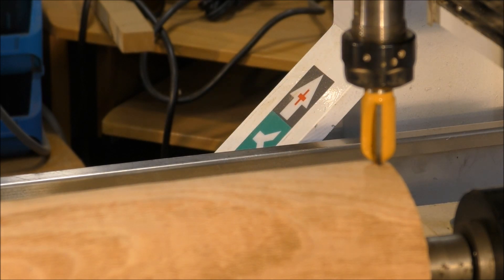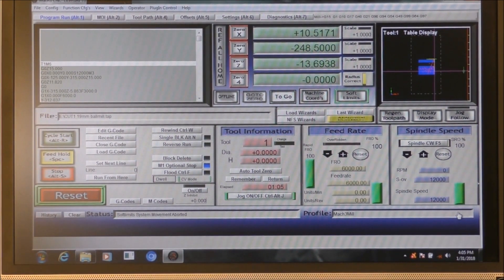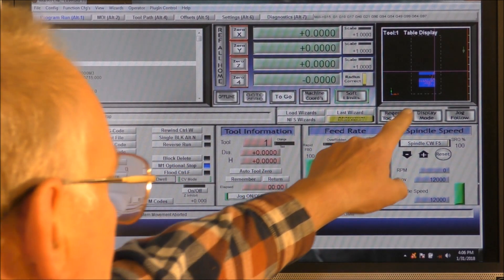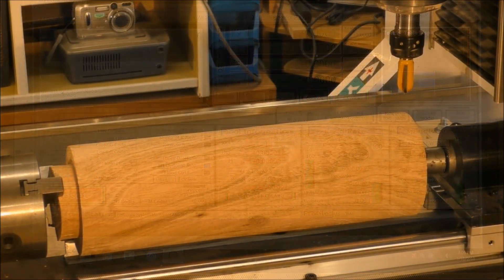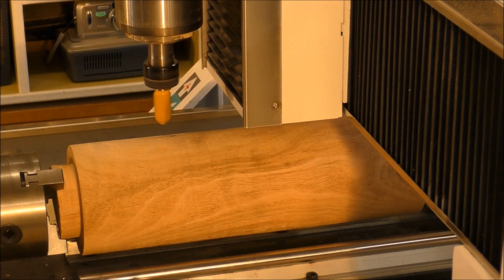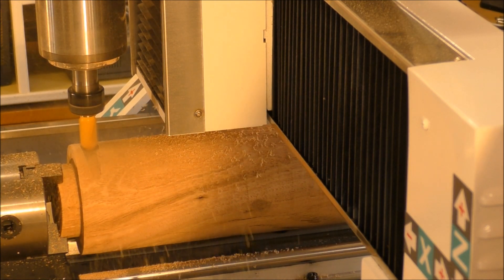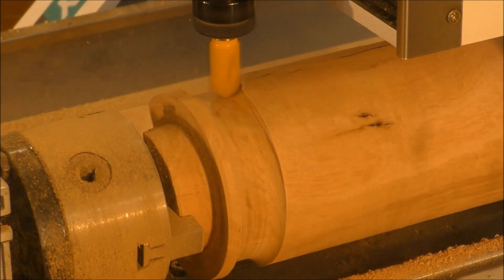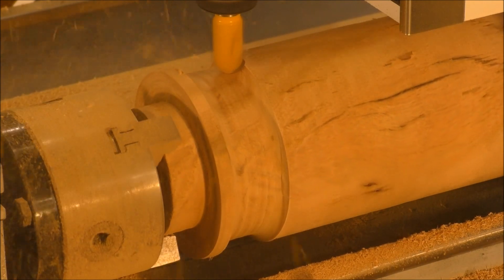227 CNC router 4th axis machining with the X axis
CNC router 4th axis machining with the X axis running the A axis and Wood-turning an Oak Goblet of fire.

ROGERWEBB5798
(ONLY AT THIS ADDRESS BELOW)